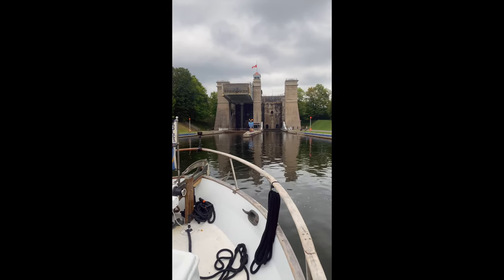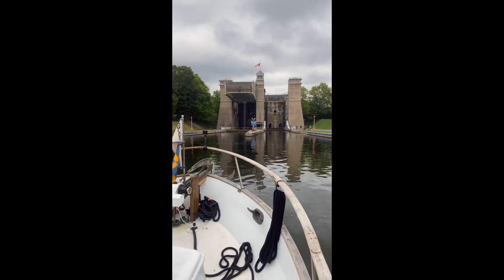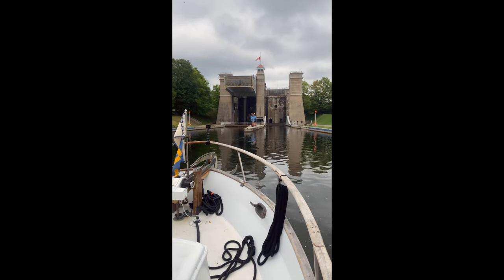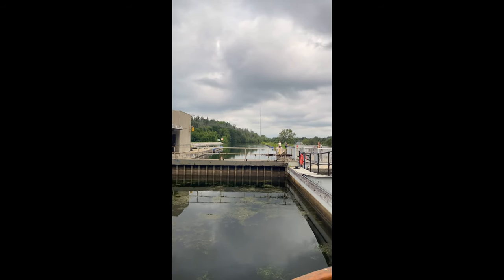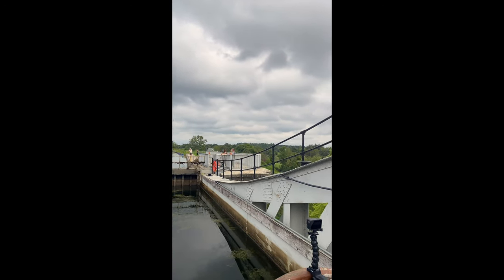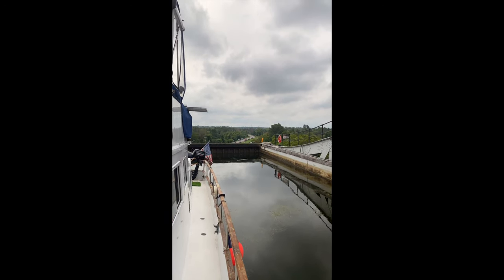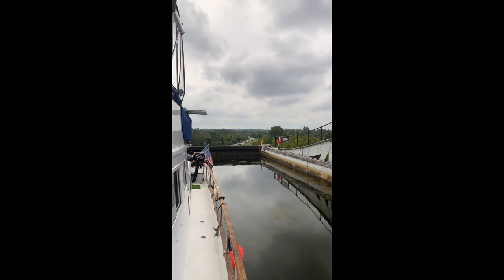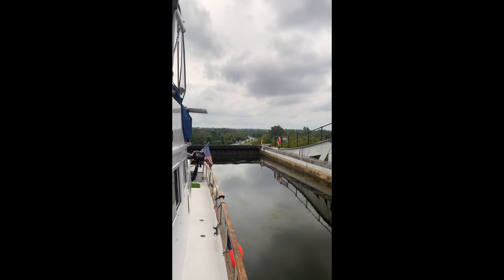The World's HIGHEST hydraulic boat lift lock on the Trent Severn Canal in Canada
This is the Peterborough Lock #21 in Canada, constructed in 1903,  lifts boats and the water they sit in 19.8 meters (64.9 feet) straight up into the air.  It is quite an experience!

One of the adventures on America's Great Loop - a 12 month, 6,000 mile journey on water...all chasing that endless summer!